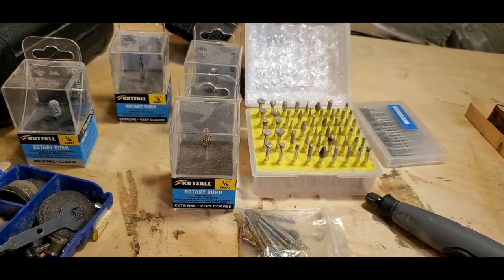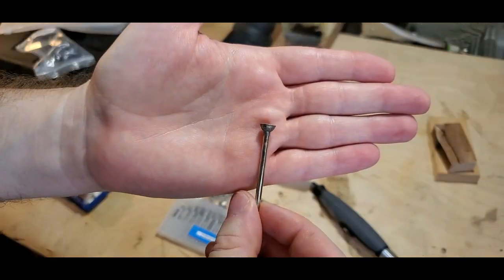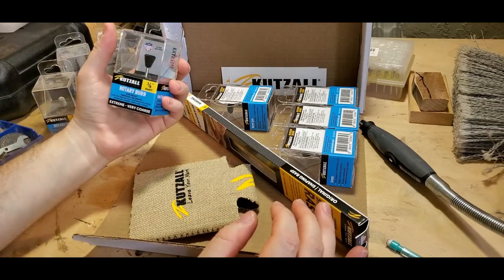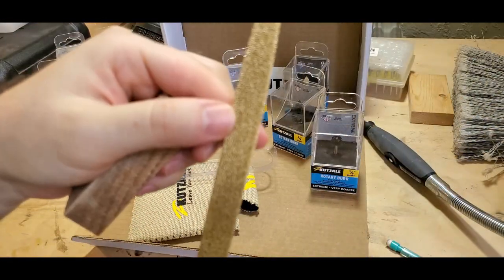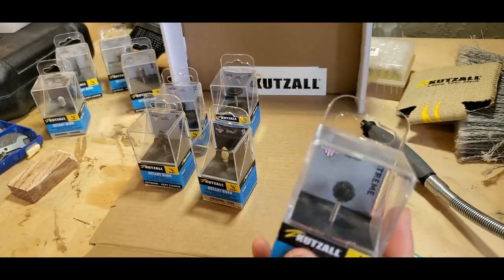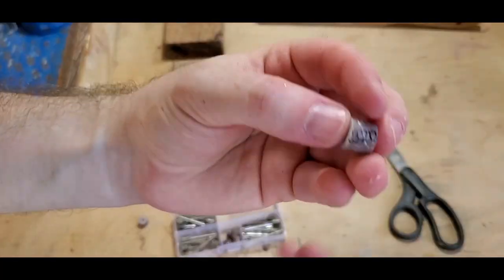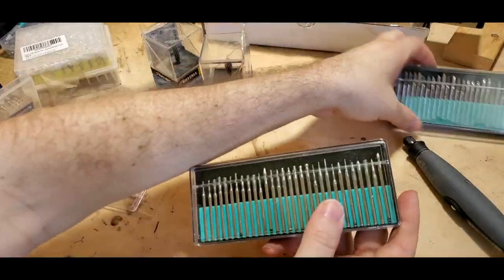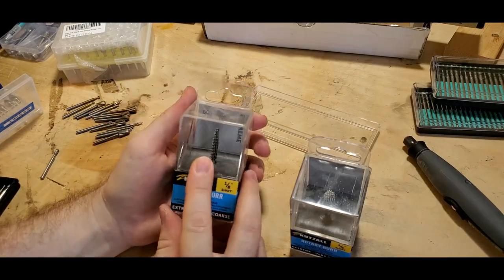What Burrs To Start Power Carving With For Rotary Dremel Tools, Kutzall Burrs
What Burrs To Start Power Carving With For Rotary Dremel Tools, Kutzall Extreme Burrs?

Products used:
Dremel 4300
Dremel flex shaft
50-Piece 1/8-Inch Shank Diamond Burrs
10 Pieces Tungsten Carbide Rotary Burr Set
ZFE Diamond Burr Bits
ZFE 43PCS Carving Set Diamond Burr
10Pcs High Speed Steel Burr Bits
Boya M1 mic
Samsung note10+
Lenovo c940 15"
rz mask m2

Helps with keeping track everything youtube.

or Message on Instagram are best methods of contacting me about questions, sponsors, advertisements and endorsements.

Clicking on them won't cost you anything extra and if purchasing product or something completely different will help me make a small fee.***